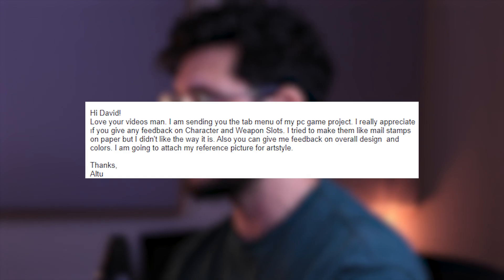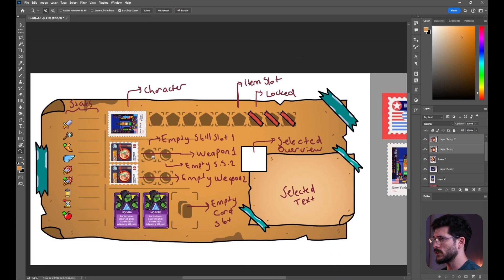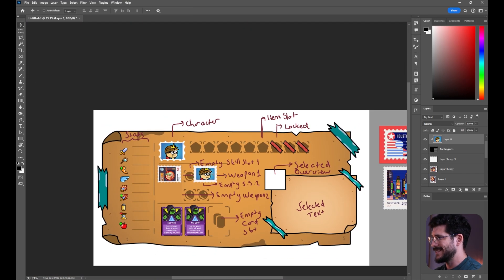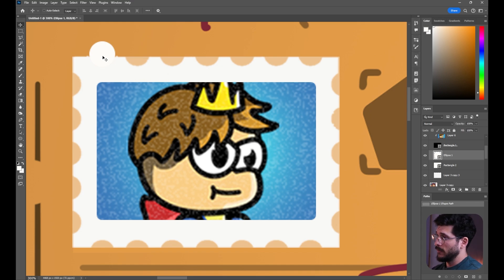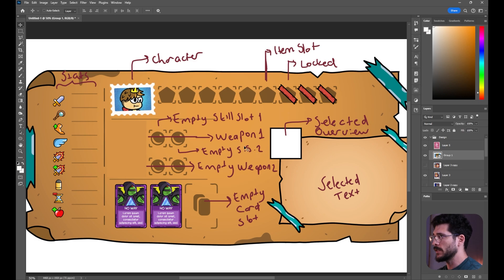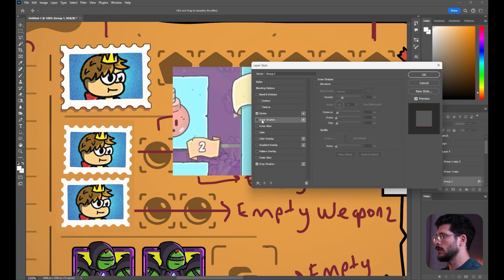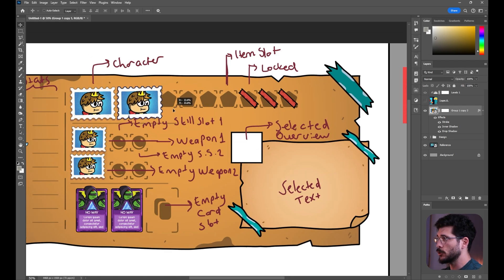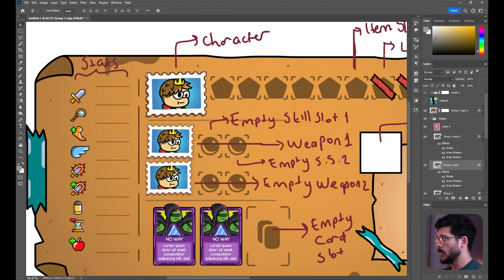I reviewed YOUR Game UI design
In this video I review and overpaint YOUR GAME UI!
Thanks for submitting and I hope you learned from my process as well as from the outcome for the video!